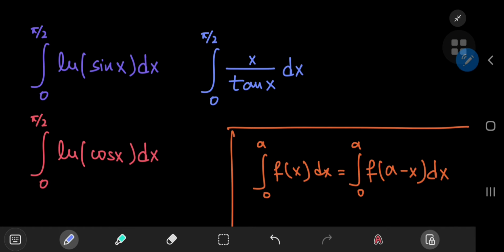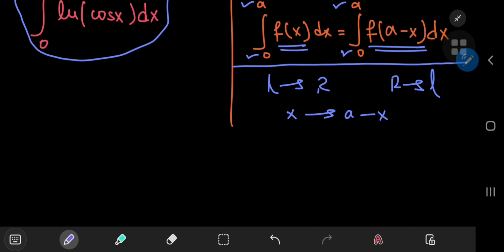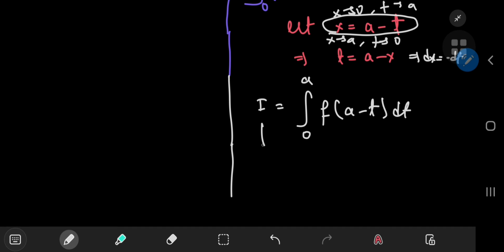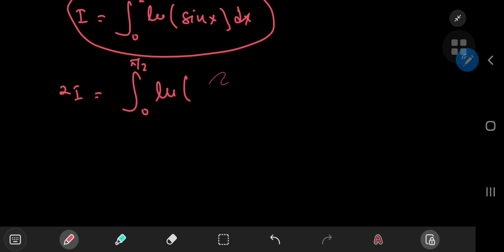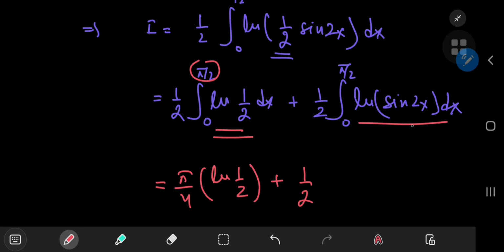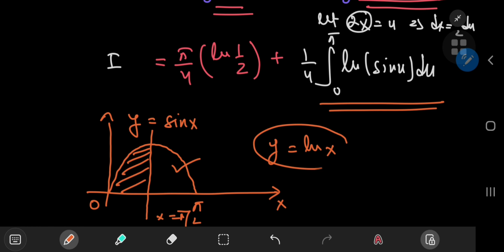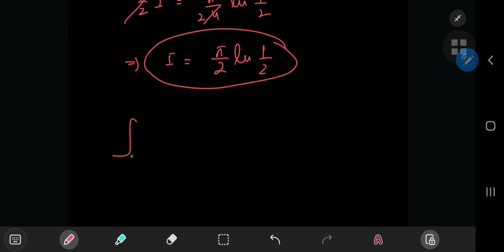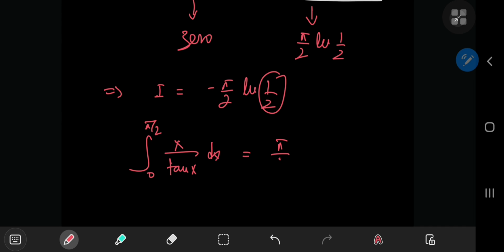Euler's log-trig integrals elegantly linked to a Berkeley Math Tournament integral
Exactly what the title says. You can solve these integrals using basic properties of the definite integral and high school integration techniques with some cool intuition.